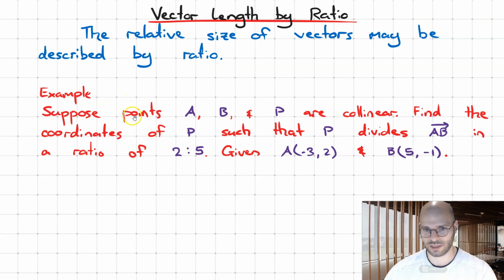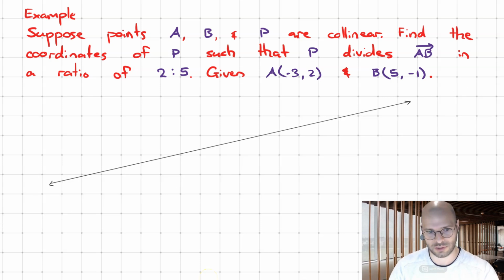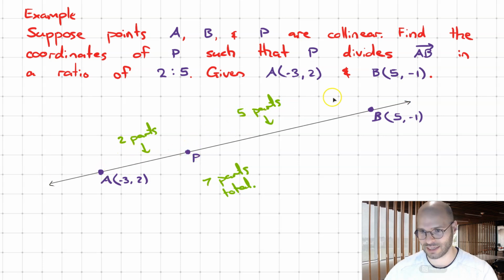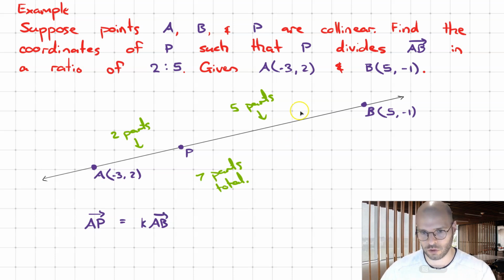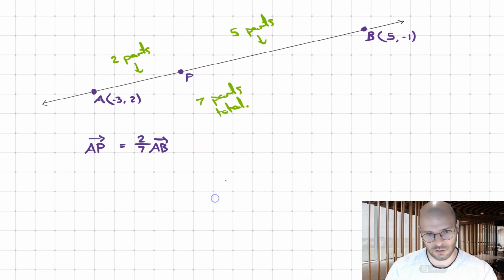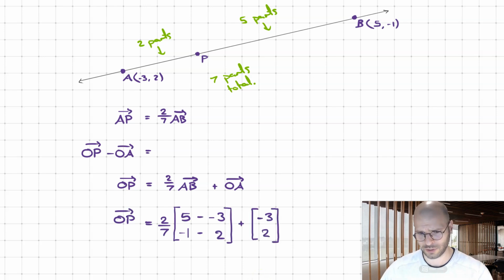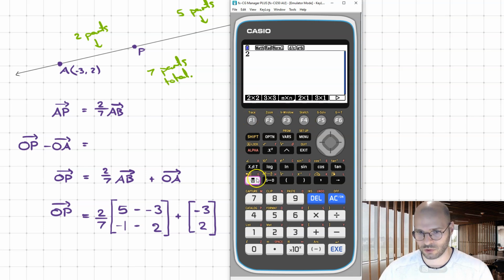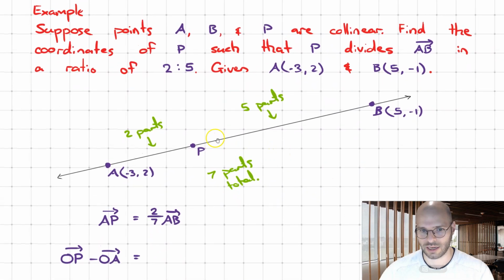Vector Length by Ratio